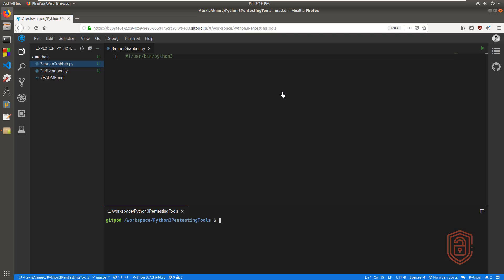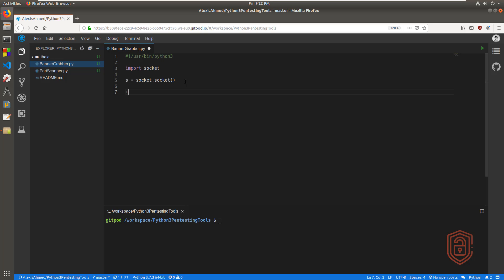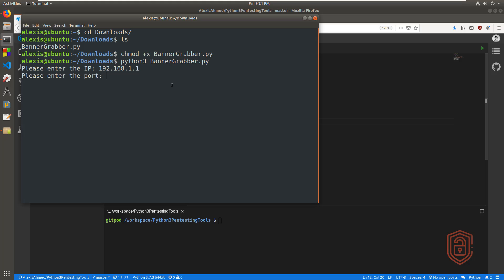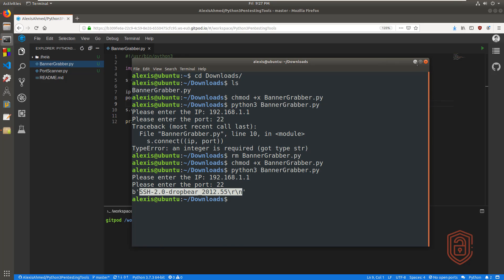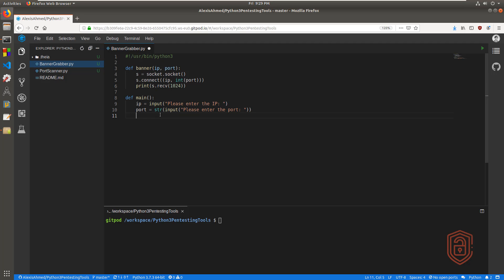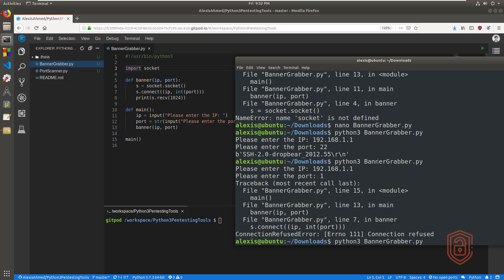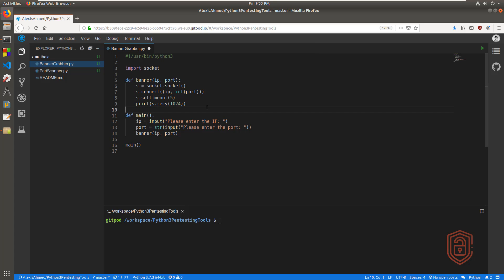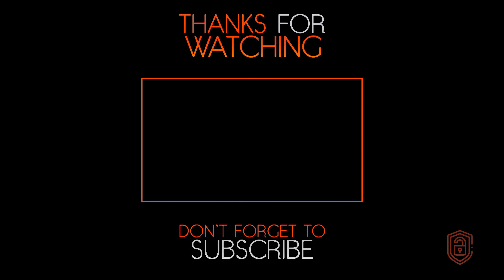Python3 For Pentesting - Developing A Banner Grabbing Script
Welcome back to Python for pen-testing. In this, series will be covering everything you need to know to develop pen-testing tools in Python 3. In this video, we will be developing a banner grabber with Python3.

Kiitos katsomisesta
感谢您观看
شكرا للمشاهدة